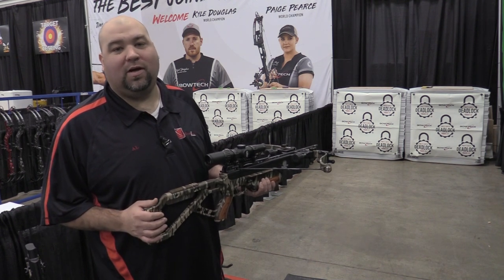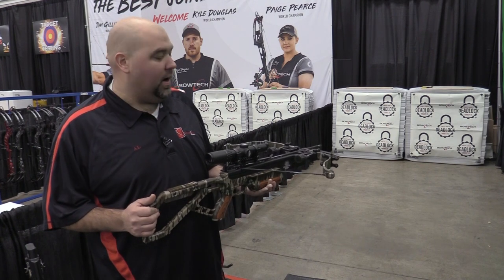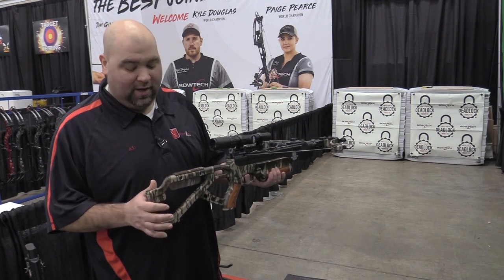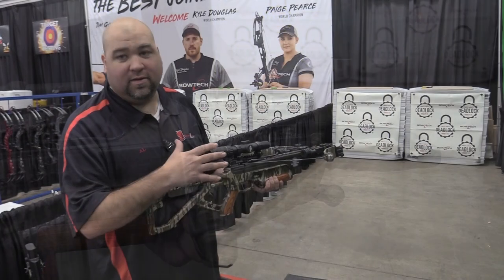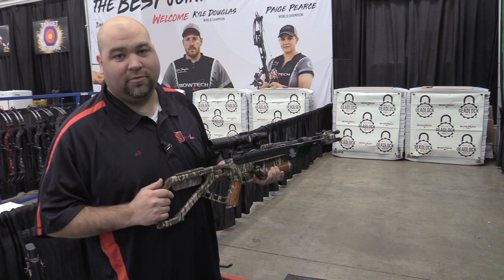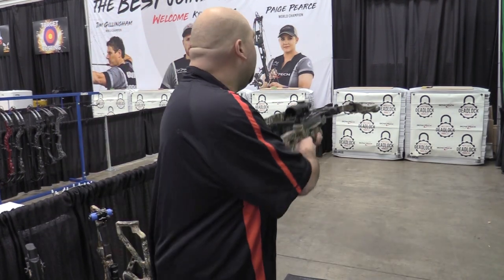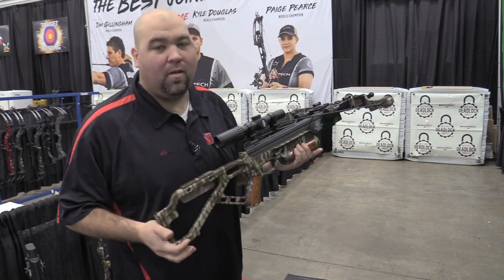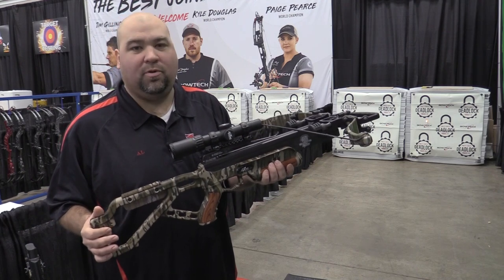Excalibur Wolverine Crossbow at the 2023 ATA Trade Show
Excalibur Wolverine Crossbow Features
Ambidextrous Cheekpiece: Can be mounted on either side of the stock for a comfortable cheek weld.
Ceasefire Anti-Dry Fire: Works in conjunction with the Rhino nock to ensure the crossbow will not fire unless the arrow is properly loaded.
Match Grade Trigger: Features a lighter pull and crisp clean break similar to match-grade rifle triggers.
Overwatch Illuminated Scope: The Overwatch has 100-yard reticles, excellent light transmission, a variable speed ring, and red and green illumination.
Micro High-Output Express Limbs: Newly designed Micro limbs provide maximum performance out of the micro-series limbs.
Rebolt Quiver: The Rebolt can be moved for optimal balance and is very secure when mounted.